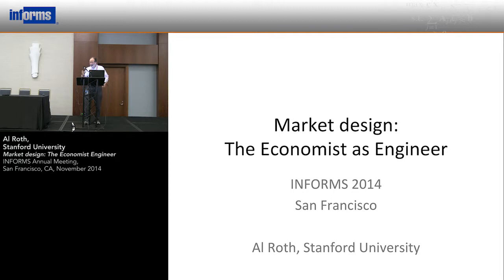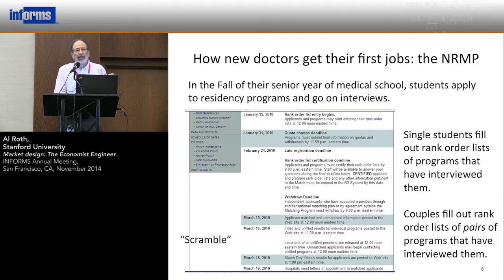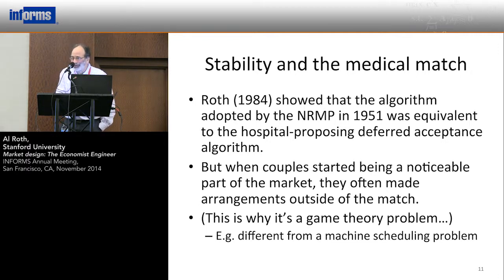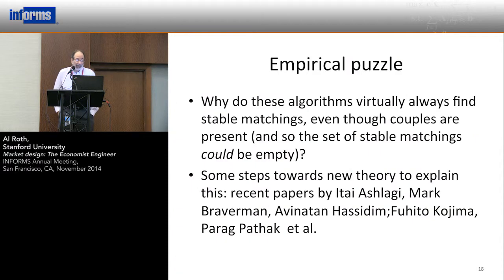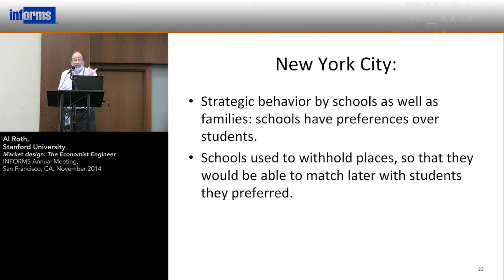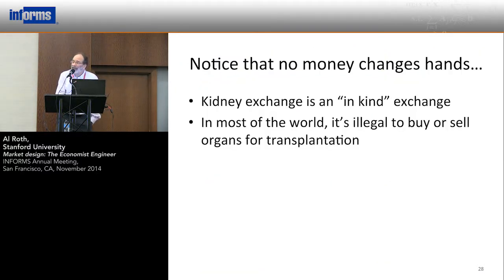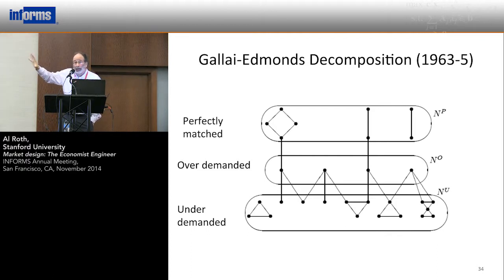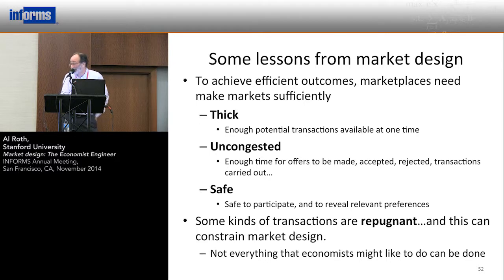Al Roth - Market design: The Economist Engineer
Al Roth,
Standford University
Market design: The Economist Engineer
INFORMS Annual Meeting
San Francisco, CA, November 2014